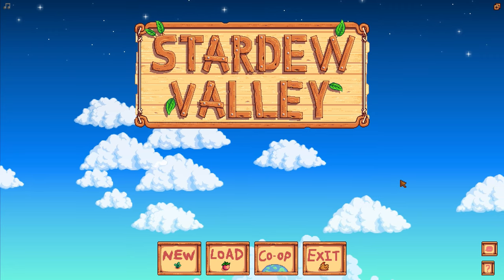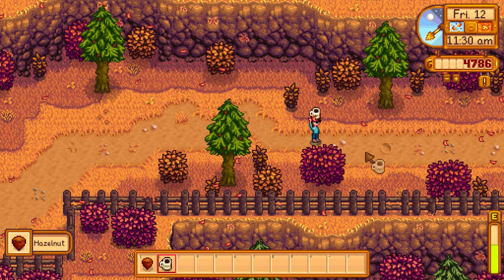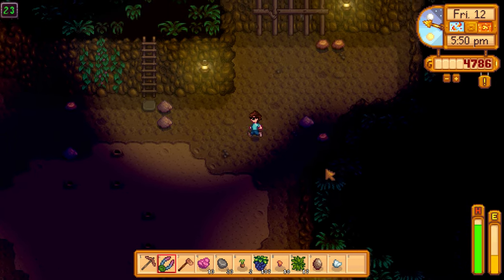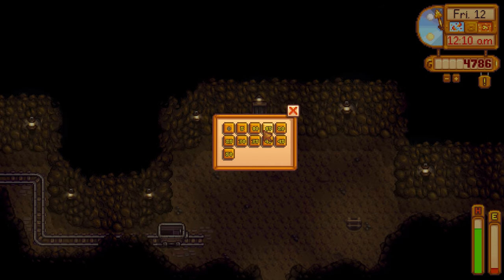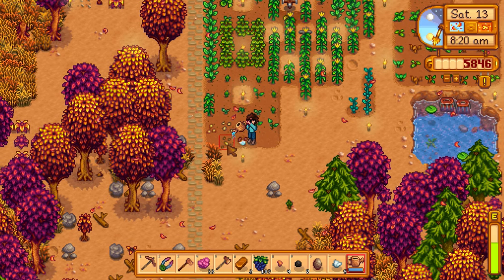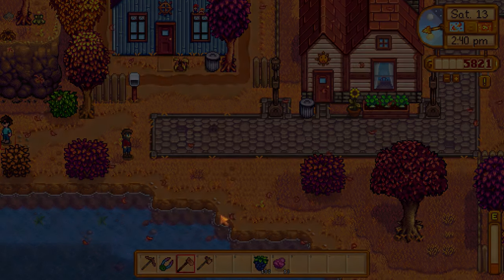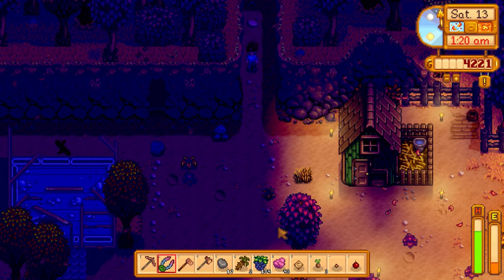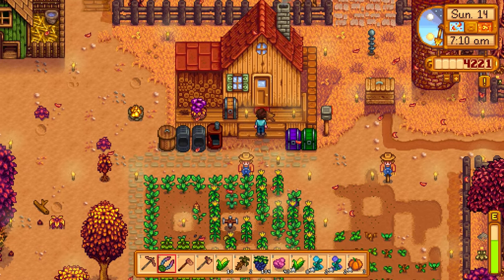🥚 TITLE EASTER EGG, JUICY BUGS WANTED SPECIAL REQUEST!! - Stardew Valley Ep.31 (Gameplay Let's Play)